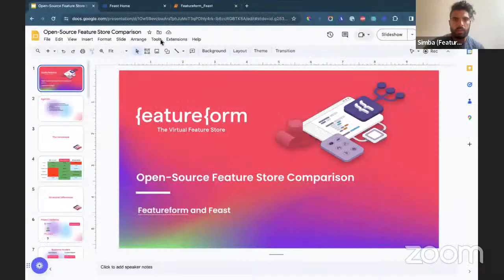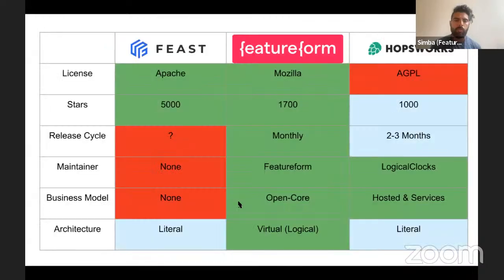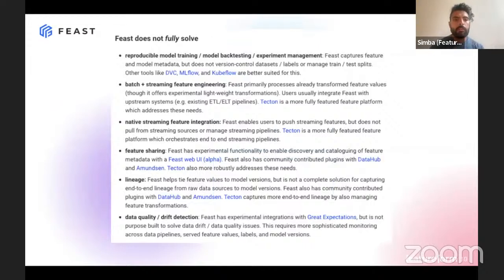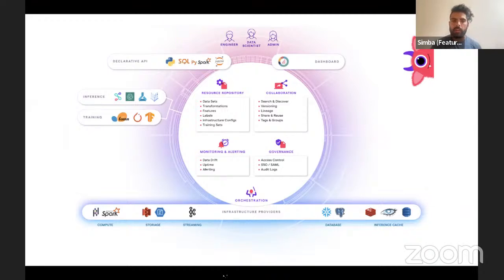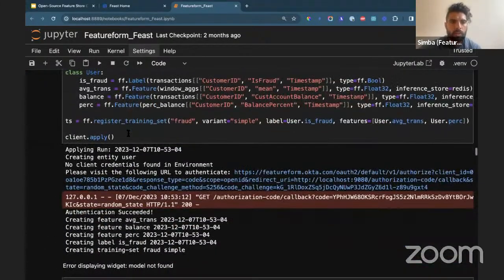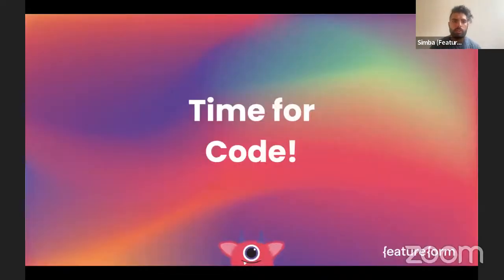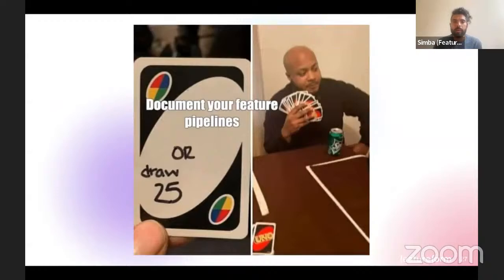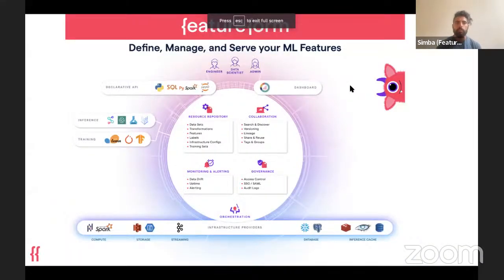Open-Source Feature Store Comparison: Featureform vs Feast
How do you know which feature store is right for your business? Let us answer that for you.

Feature stores are a crucial component in the MLOps stack, providing a systematic approach to managing, storing, and accessing features for machine learning models. In the Feature Store landscape, we’ve defined three categories of feature stores: literal, physical, and virtual.

Join us for a one-hour webinar to compare and contrast literal and virtual feature store architectures using the most popular OSS feature stores, Feast and Featureform.

What we will cover:
The architectural differences between Feast and Featureform and how they fit into an existing tech stack.
The impact of each feature store architecture on data management, collaboration, and the data science workflow.
Discuss some practical scenarios and their pros and cons with a literal and virtual feature store approach.

Participants will also have the opportunity to engage in a Q&A session.